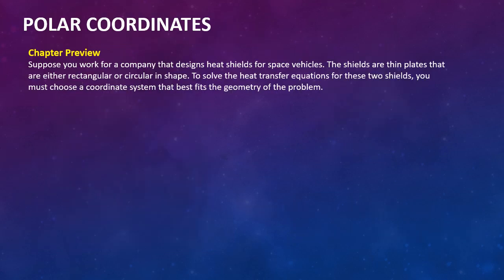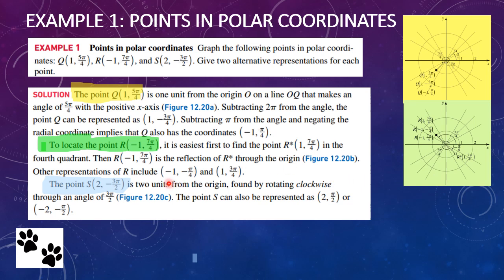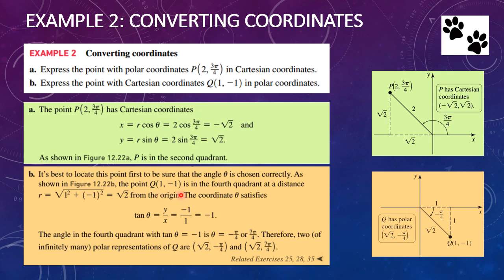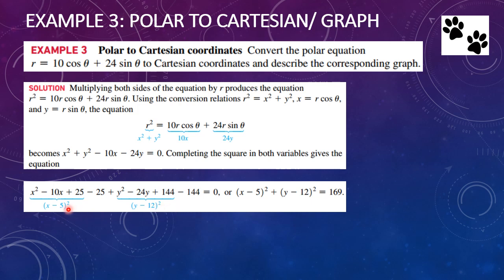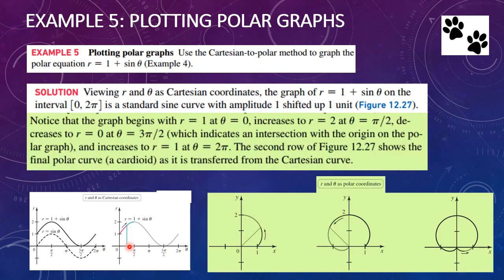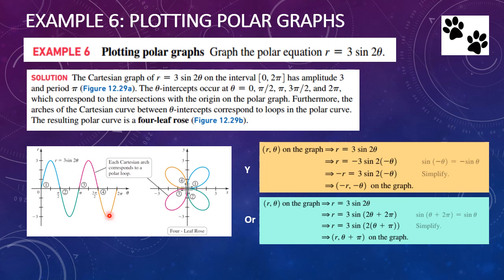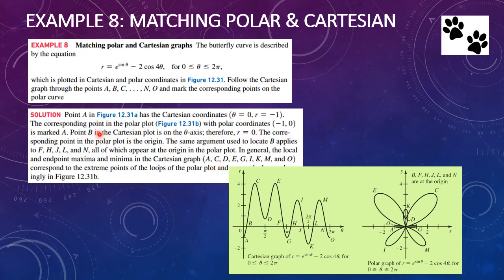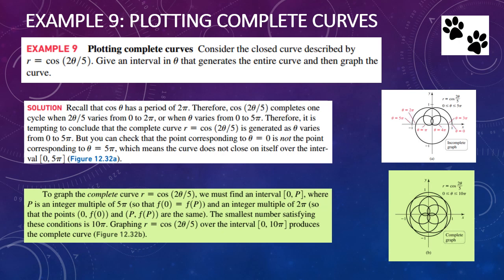MATH 2414 – 12.2 Polar Coordinates